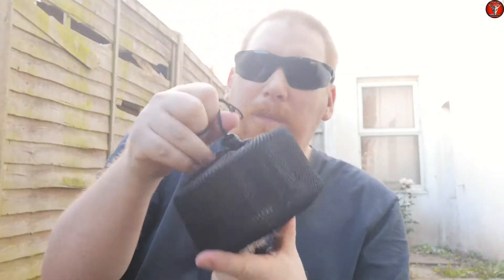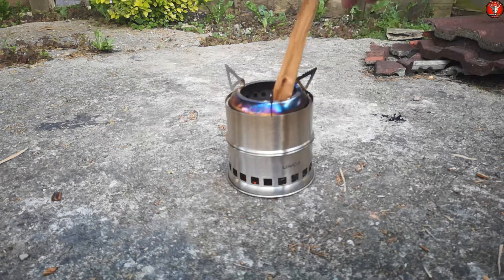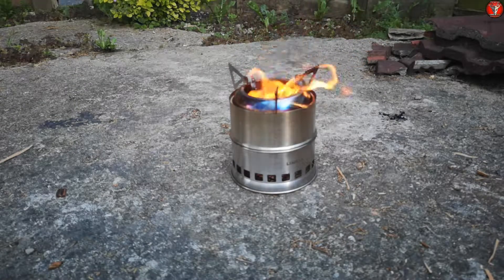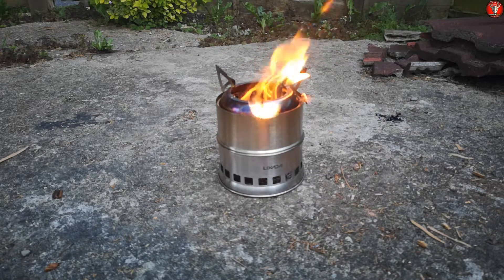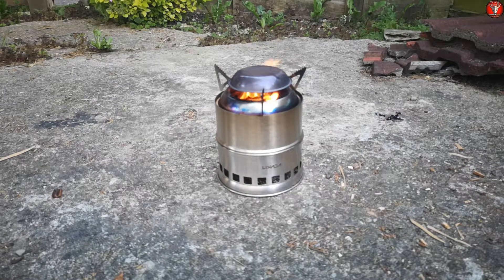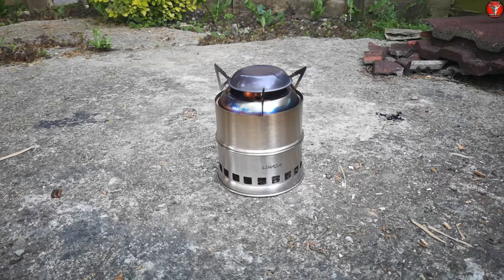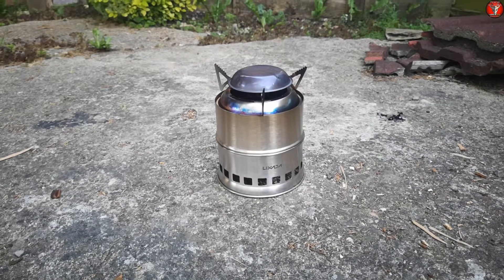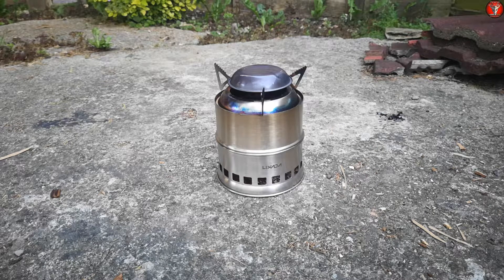Lixada gassifier stove (First burn)